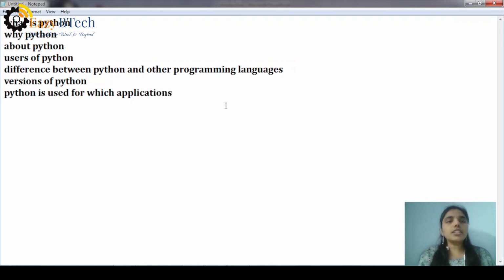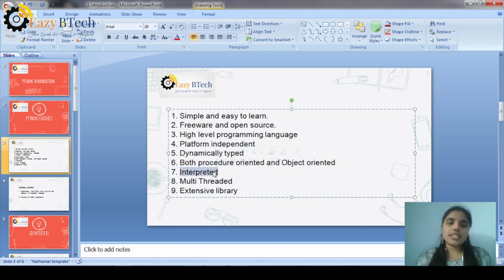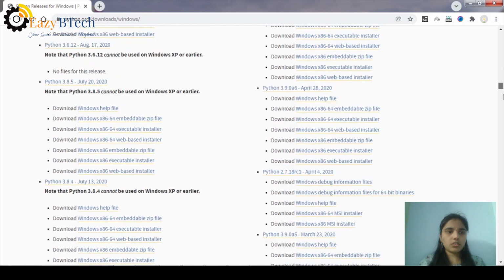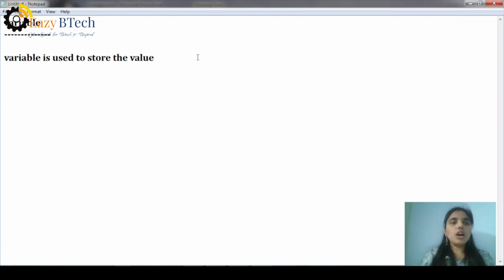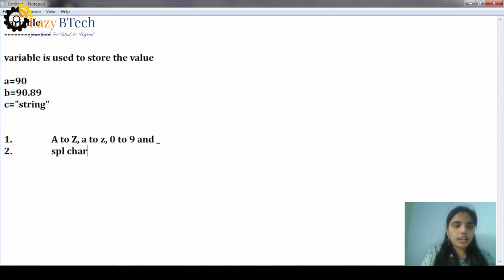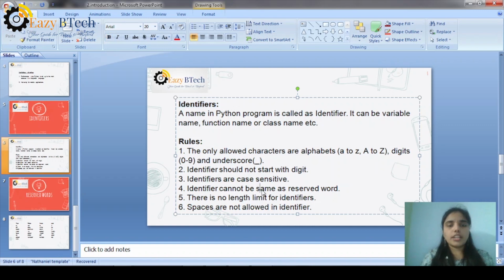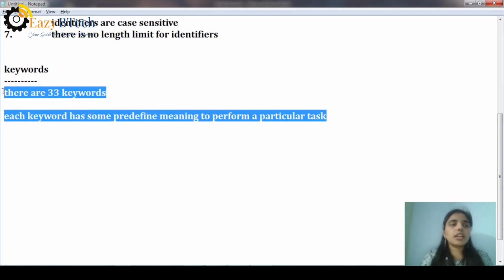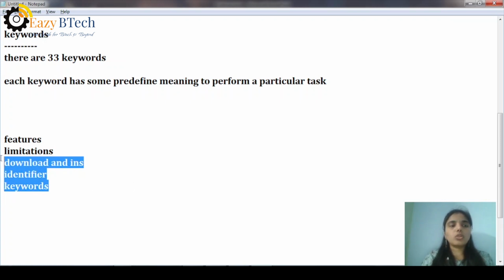InfyTQ Series from Eazy Btech || Python Introduction part-2 || Lecture-2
In this video Introduction to Python has been discussed by Srujana Jyothi. These series are meant for InfyTQ of 2022 aspirants